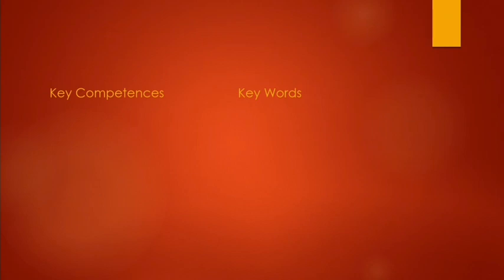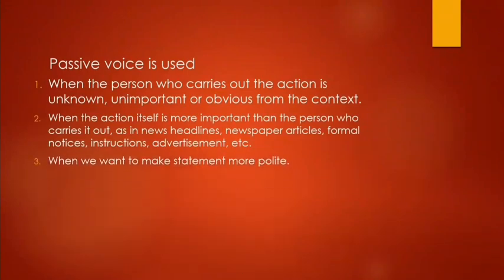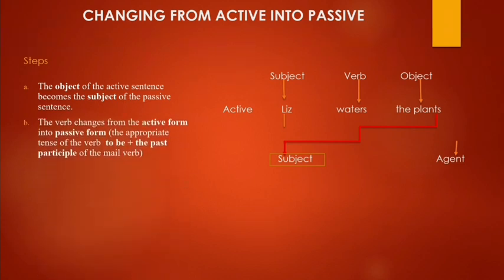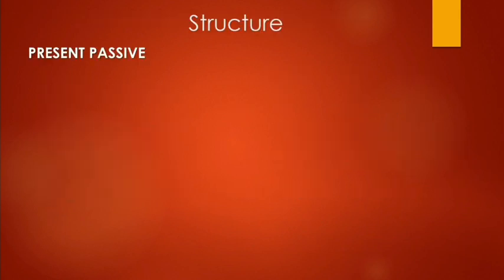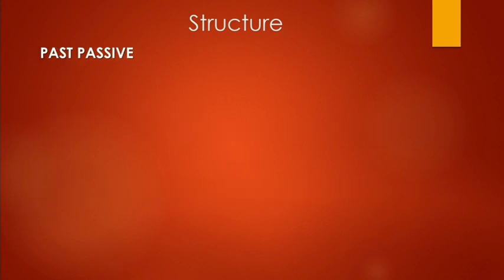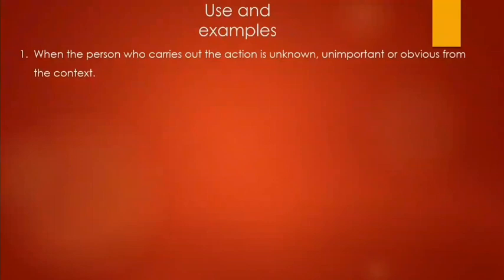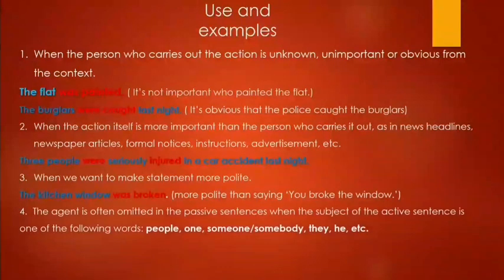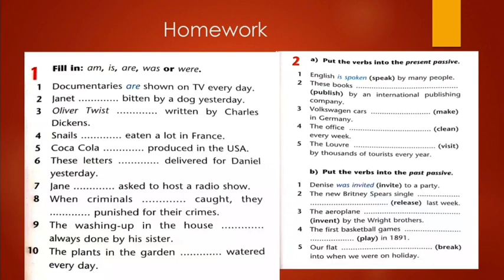Class:VIII. Passive Voice ( present/past).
Video from Besi